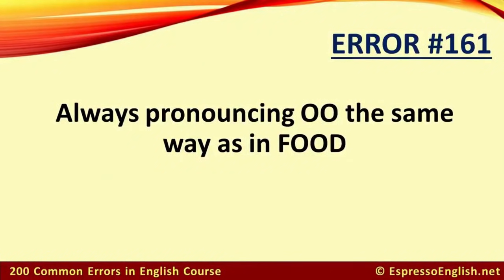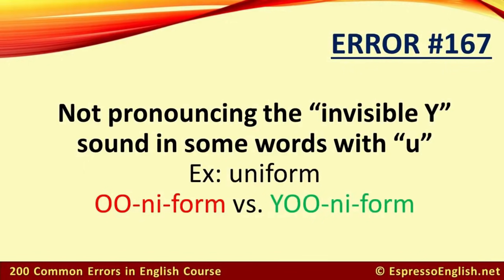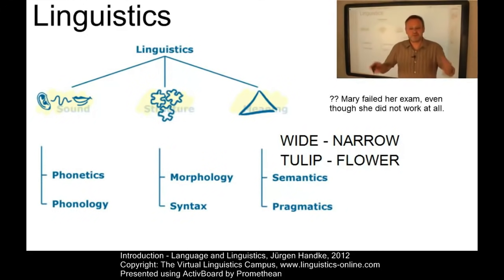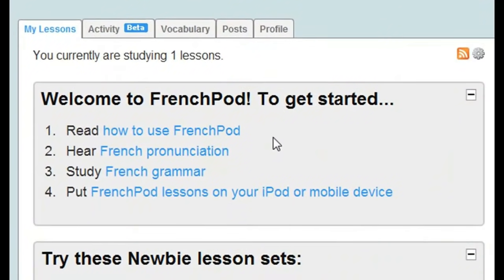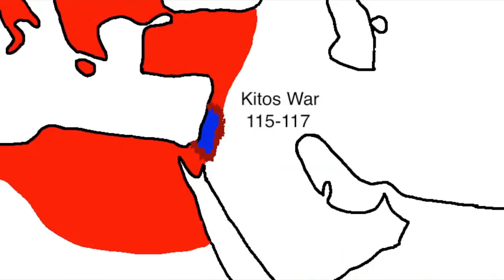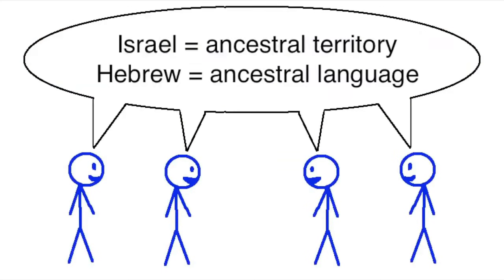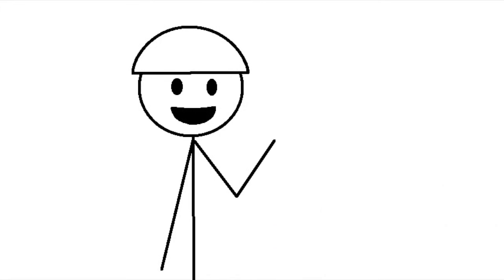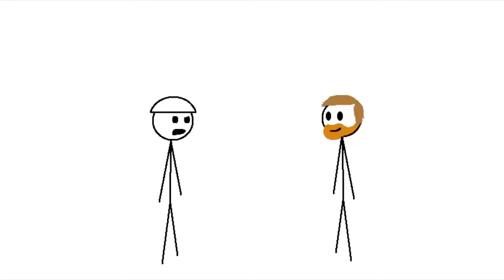Do You want to learn ENGLISH Must Watch | IELTS Practices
The video is all about How to speak a language valuable information but also try to cover the following subject:
-how to learn language

One thing I noticed when I was looking for information on How to speak a language was the absence of pertinent info.
How to speak a language nevertheless is an subject that I understand something about. This video therefore should matter and of interest to you.

Follow our video clips regarding How to speak a language and also other comparable topics on

Have I responded to all of your concerns about How to speak a language?
Individuals who searched for how to learn language likewise searched for How to speak englis"